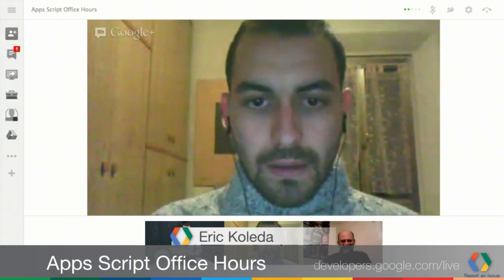Apps Script Office Hours - December 6, 2012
In this episode Eric ...
- Talks about a recent blog post covering the UK Cabinet's use of Apps Script to generate Google Analytics reports.
- Mentions the recent episode on triggers and the upcoming episodes covering Twillio integration and Charts Dashboards.
- Answers various questions about using ScriptDb, including the storing of functions and linked objects.